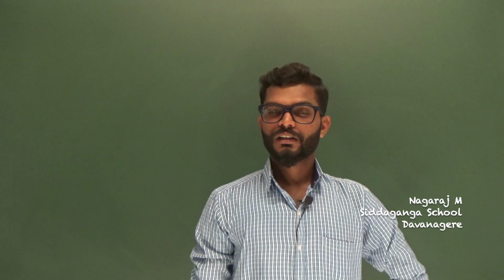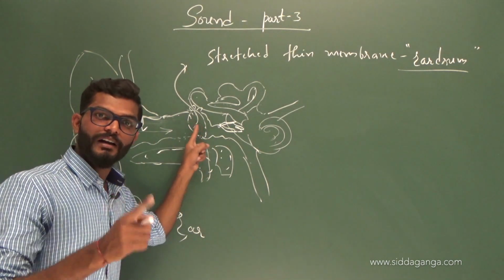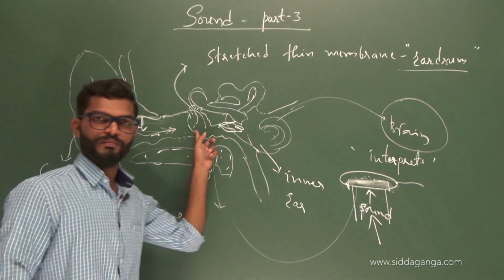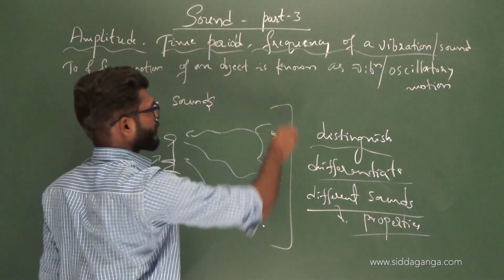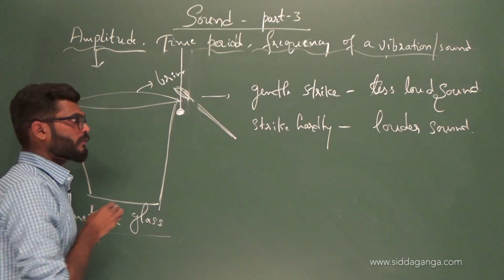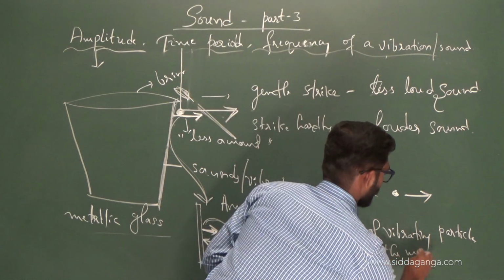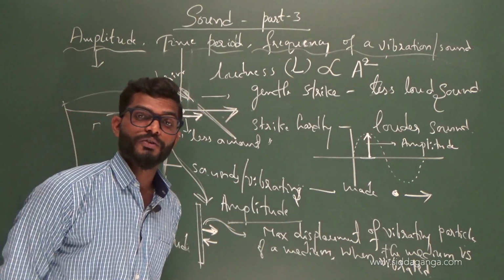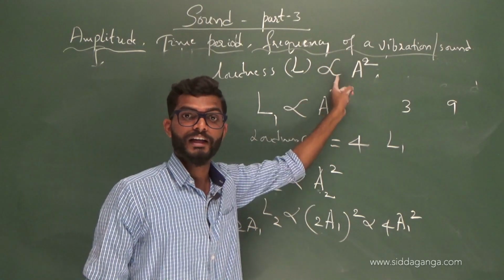CBSE 8 - STATE 8 - SCIENCE - SOUNDS - PART 3